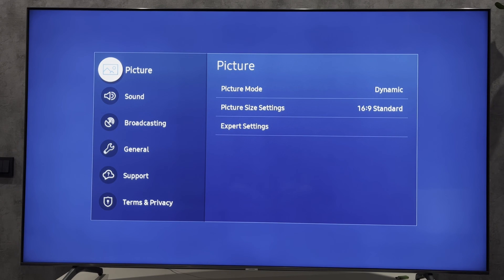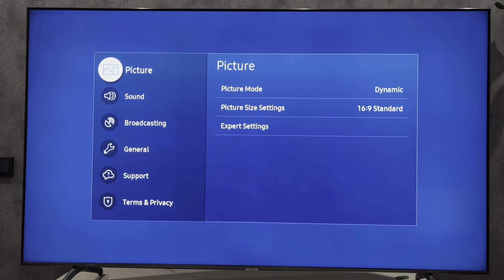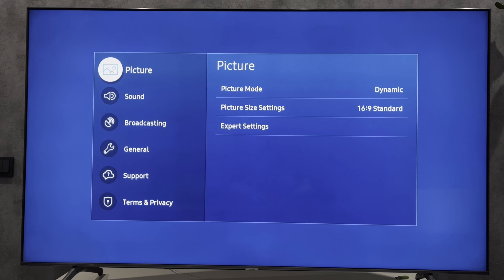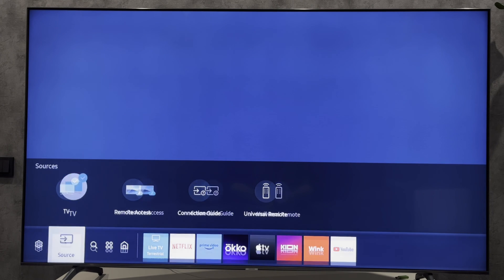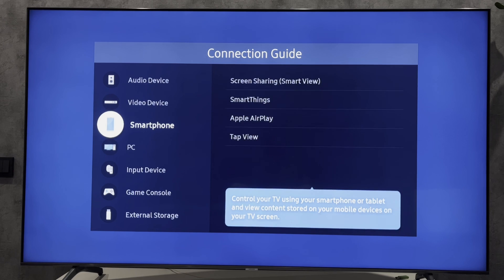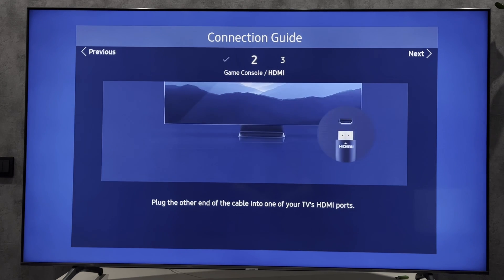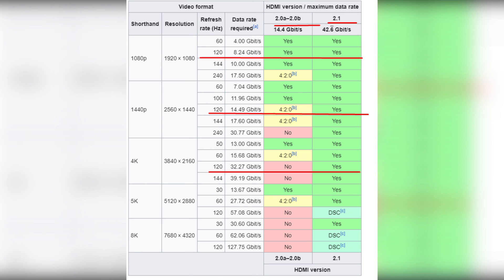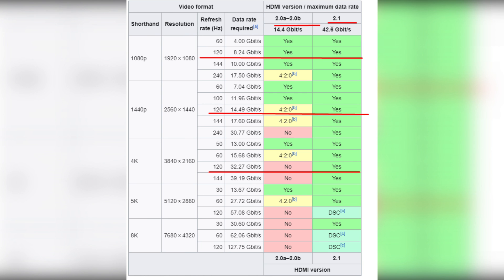How To Change Refresh Rate On Samsung TV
How To Change Refresh Rate On Samsung TV 2024
Today I will tell you how to change refresh rate on samsung tv
Let's go.
Yes, if your TV has a refresh rate of 120hz
You can change the refresh rate only for HDMI devices
If you want to use 4k 120 fps, you will need hdmi 2.1
You can change the refresh rate in the settings of your console or Streaming Device
For example, xbox, playstation and roku TV
for xbox
for playstation
for roku tv
Here you can find out which version of hdmi you need
That's it, now you know how to change refresh rate on samsung tv